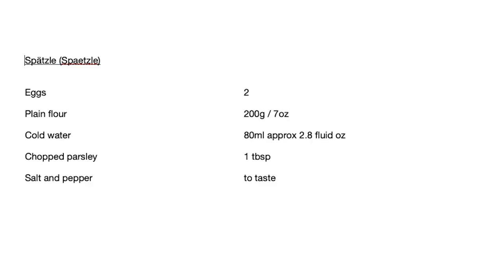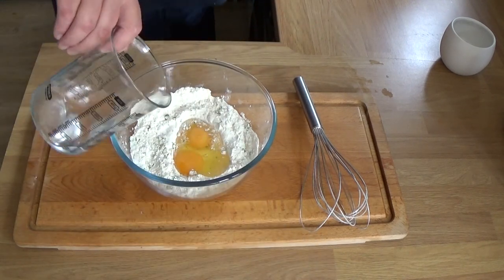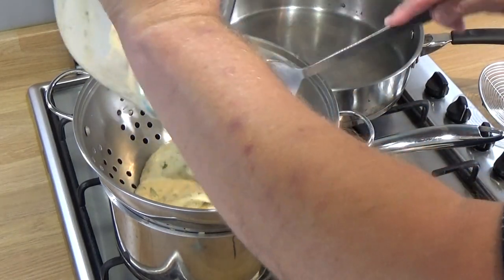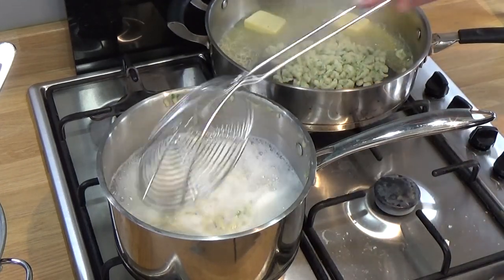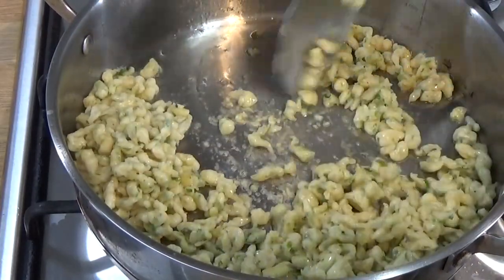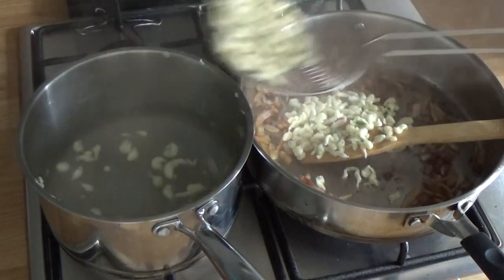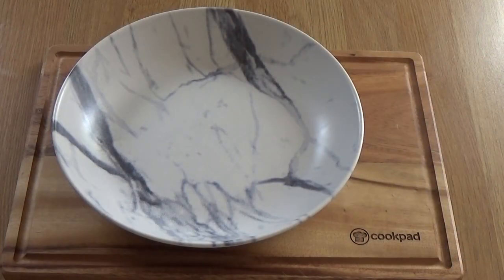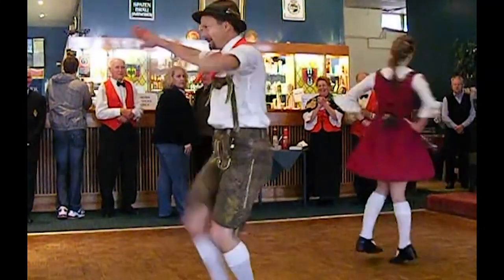How to make Spätzle, classic German dumplings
Spaetzle /Spätzle / German dumplings /
the moment I discovered this classic German dumpling dish I just had to give it a try. Are Spätzle pasta or dumpling, I don't know? They are Spätzle simple as that, so easy to make, a little messy but worth it. You cannot fail to enjoy seeing these droplets of batter fall into the boiling water and form strange little wormlike shapes,  serve them straight from the water with a little butter or transfer to a hot frying pan and get the spätzle all crispy like. Enjoy making spätzle in your own kitchen